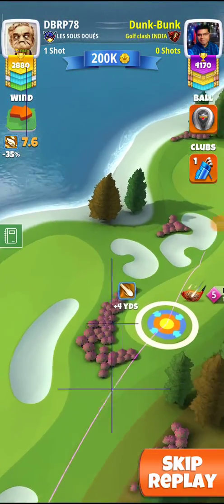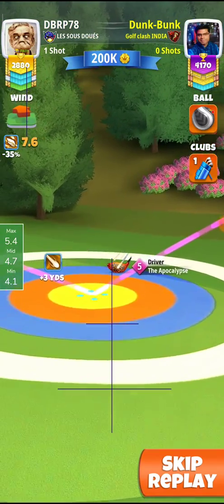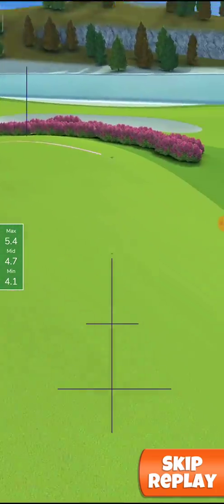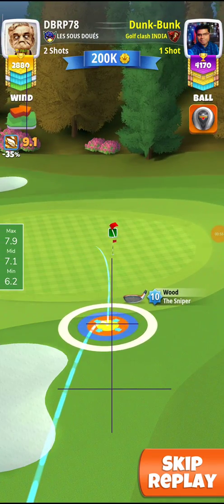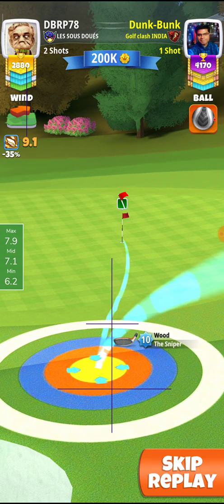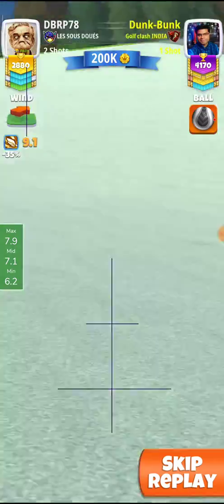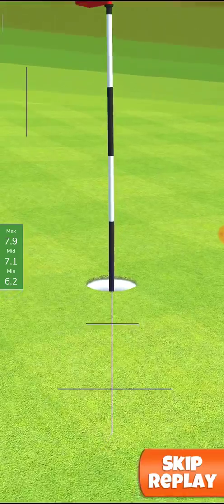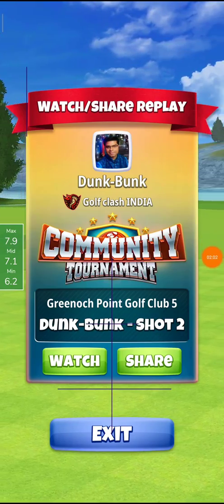Community Tournament - Expert Hole6 Alba Sniper Approach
Shot-1 No downhill Max number from +3 yard mark
Shot-2 -15% under adjustment 1BS  Max RS
If wind is more than 8.5 set BG on right edge else on hole
Use following slider values

358y - 15%
360y - 11%
362y - 7%